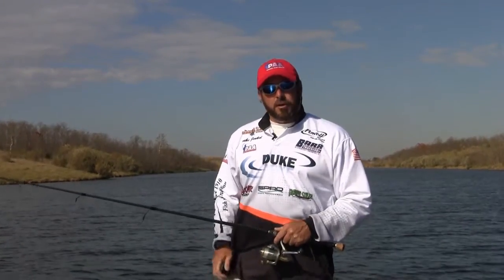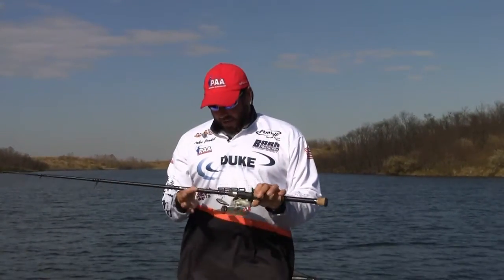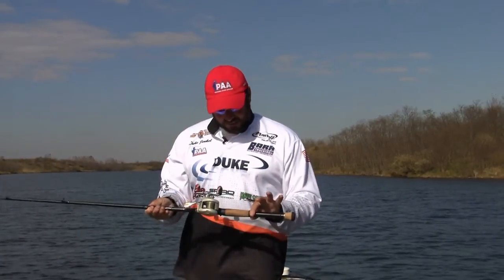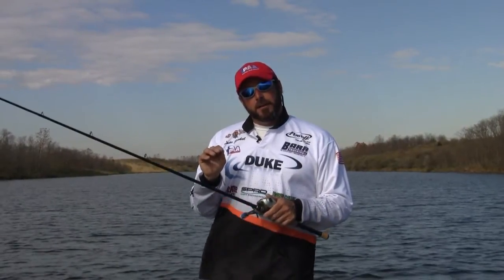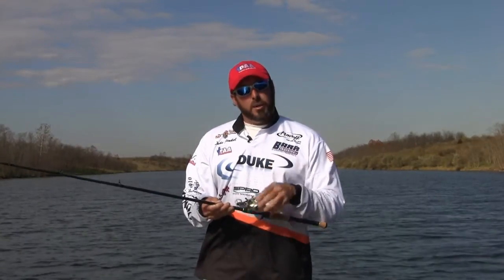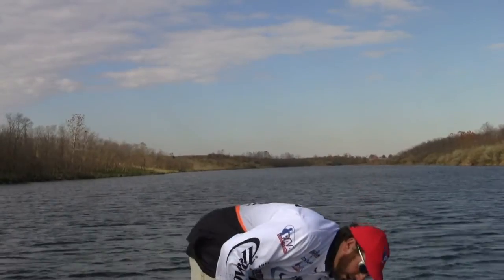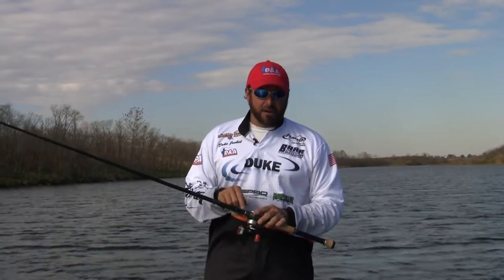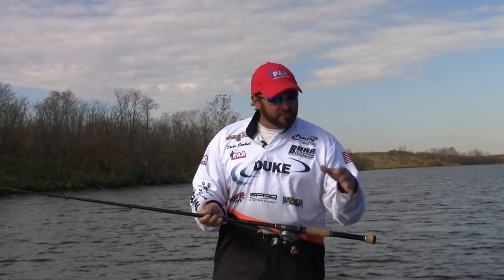Duke Jenkel talks about Powell Rods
PAA Touring Pro Duke Jenkel talks Powell Rods